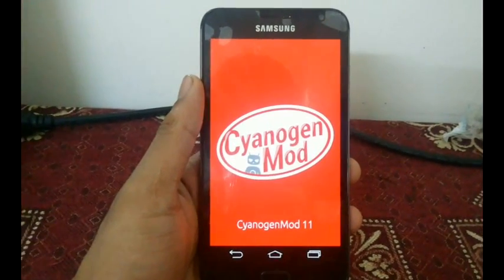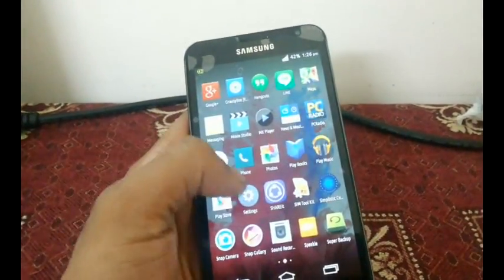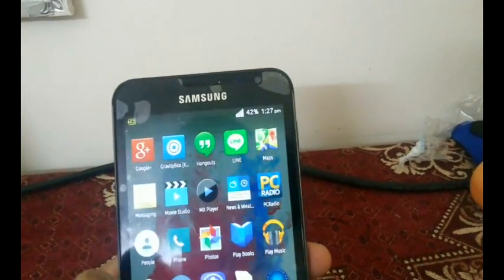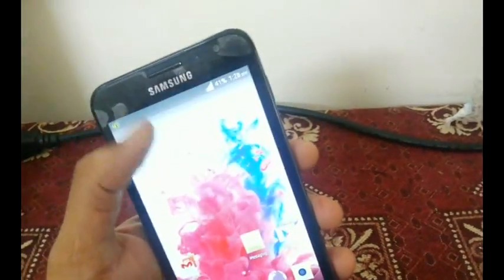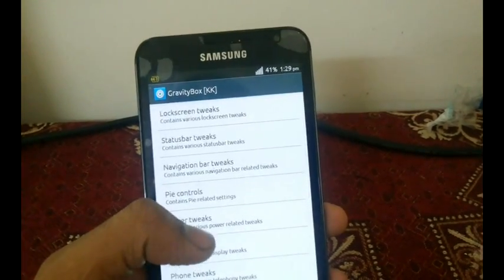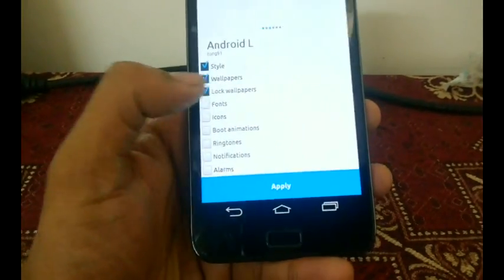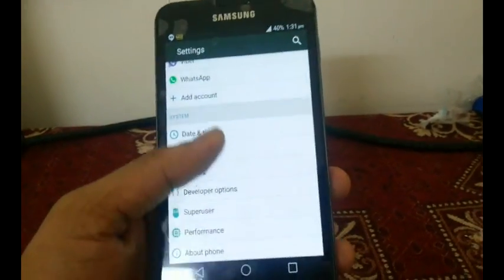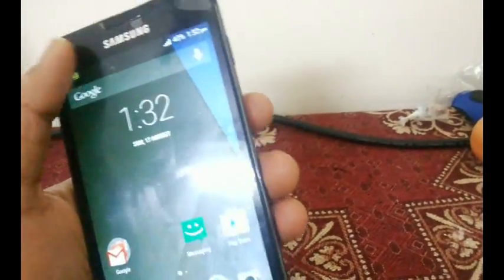cyanogenMod cm11 for galaxy note1 gtn7000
i like this rom very much becuase of the interface and more theme changing option but the worst part is the battery life only